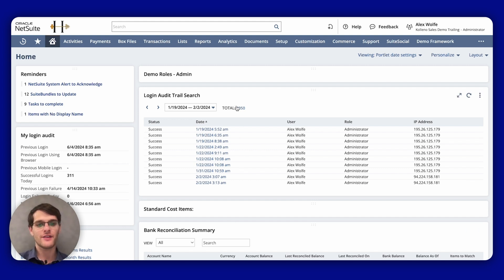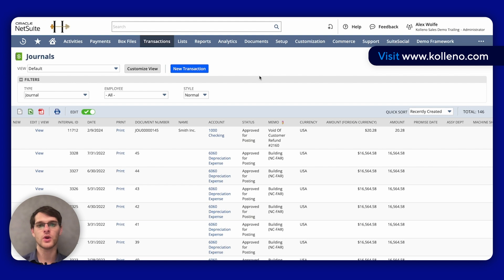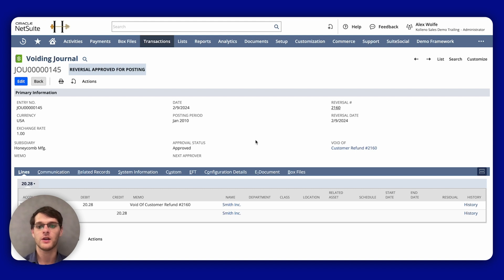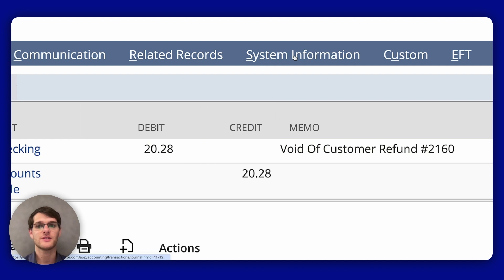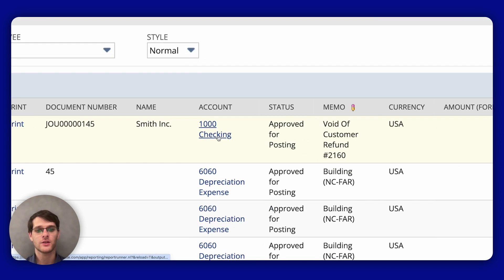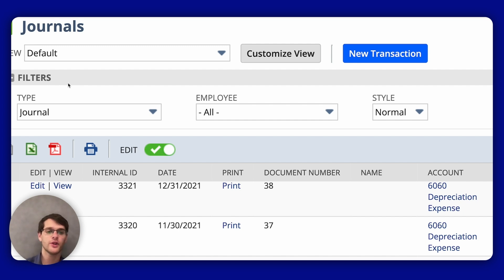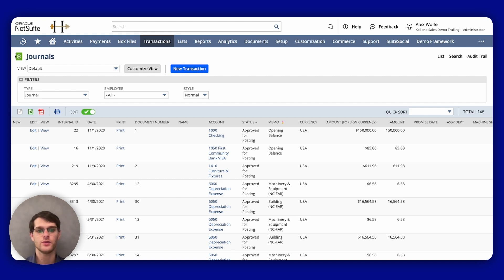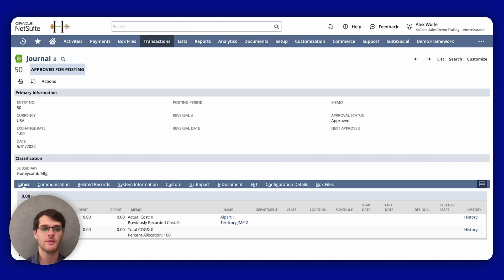Viewing Journal Entries in NetSuite | Kolleno NetSuite Tutorials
In this video, I guide you through the process of viewing and accessing journal entries in NetSuite. We start by navigating to Transactions - Financial - Make Journal Entries - List to see all journal entries. You'll learn how to view individual entries, including details such as date, memo, and subsidiary information, and how to manage debit and credit lines.

I also cover additional functionalities like viewing account registers, editing unapproved entries, and sorting/filtering the list. Additionally, I demonstrate how to copy an existing journal entry and create memorized transactions for recurring entries.